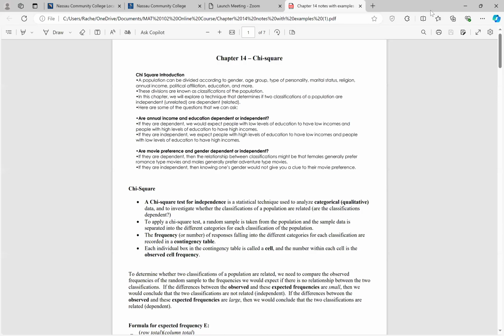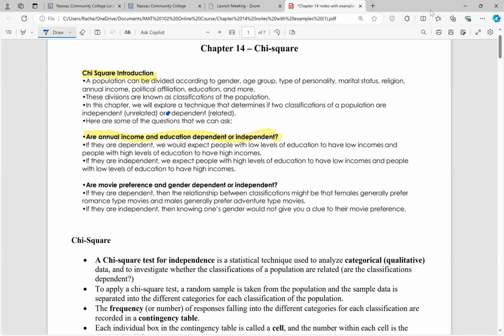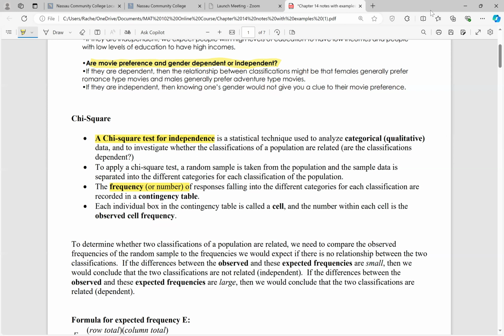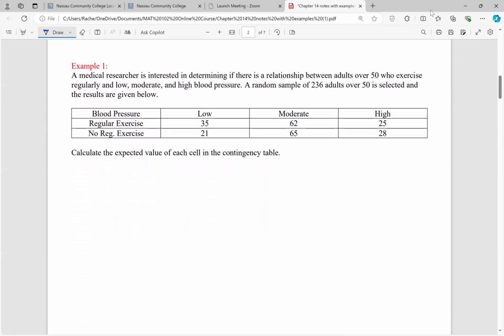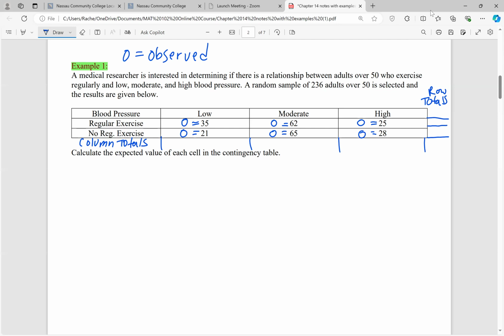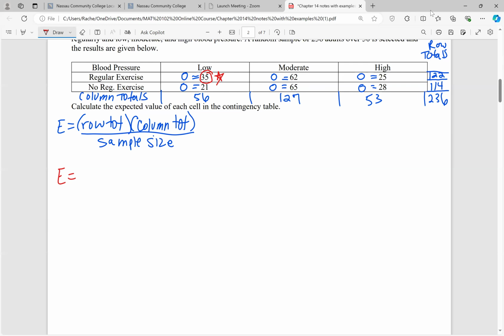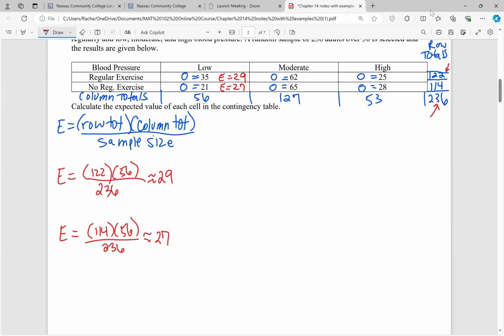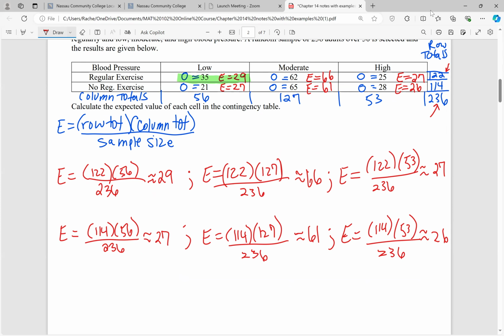Chapter 14 intro and expected values 1